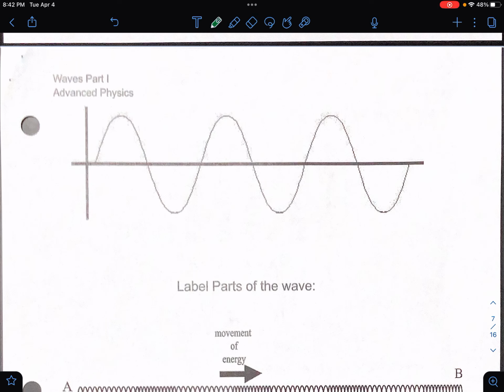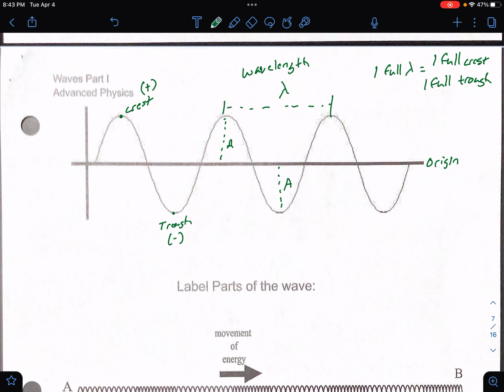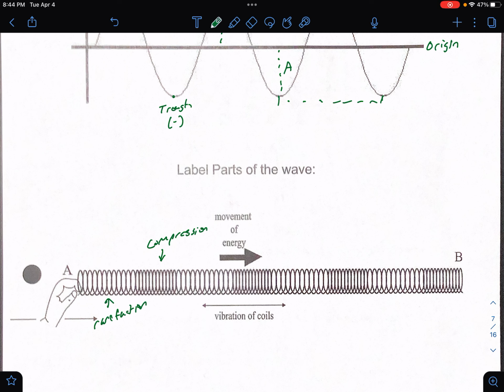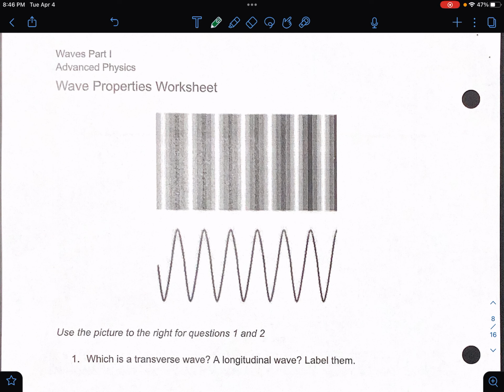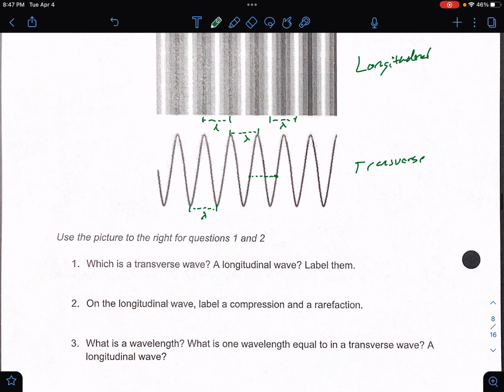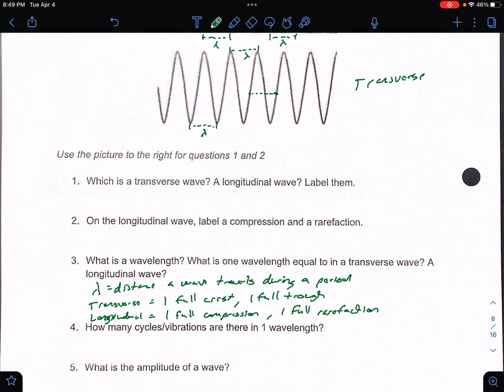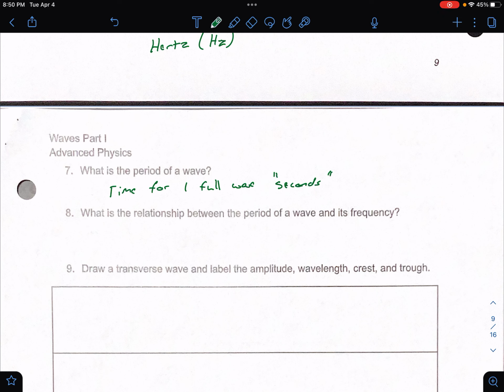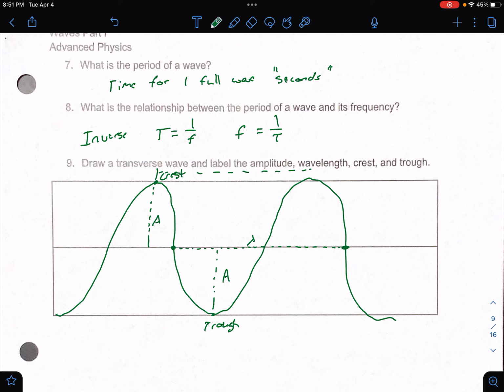Physics - Waves (Pages 8-10)